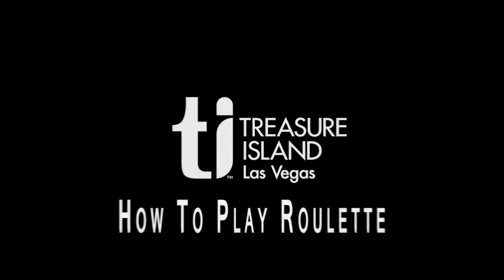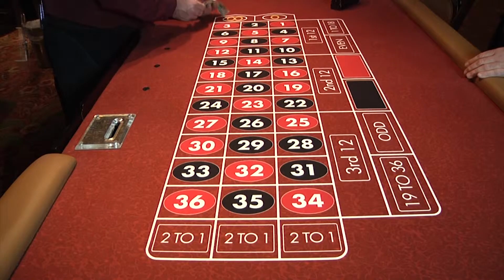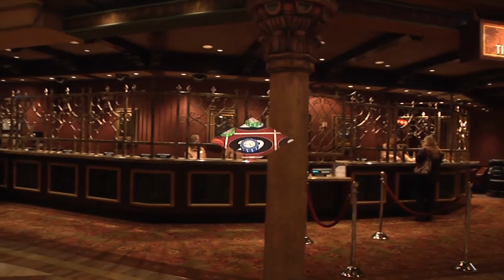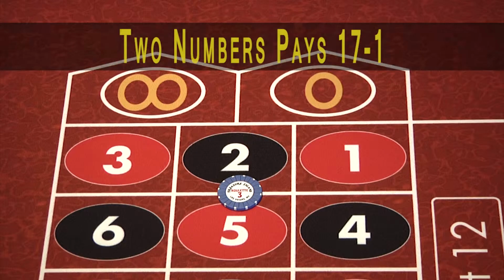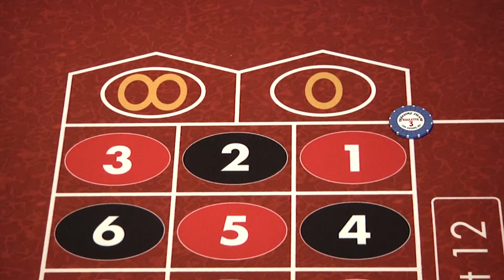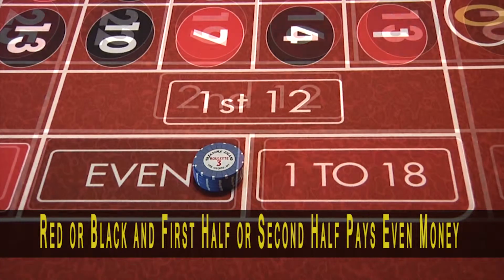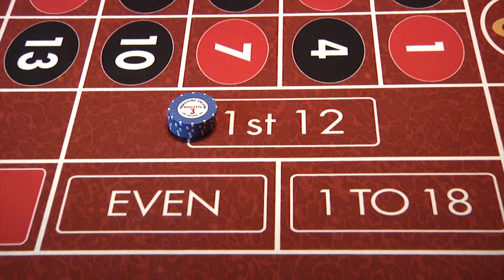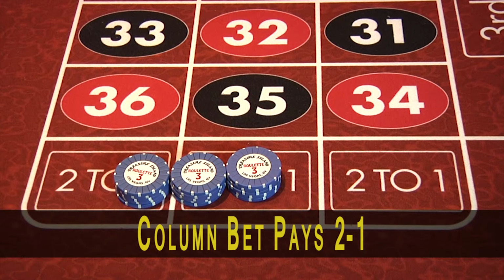Roulette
Learn how to play Roulette